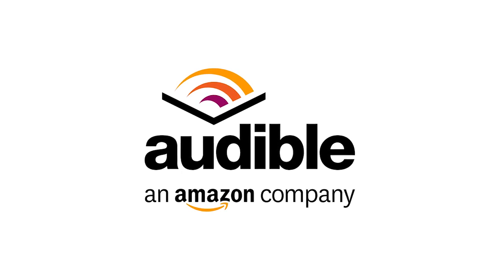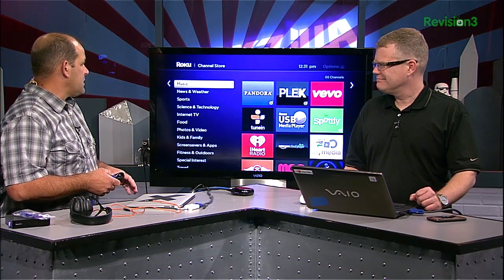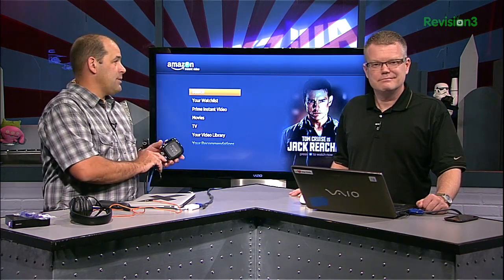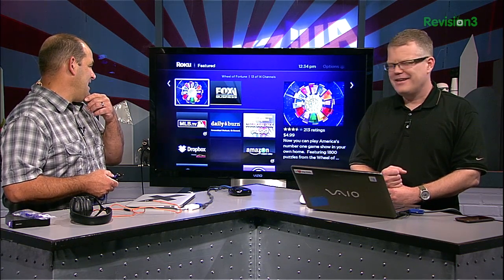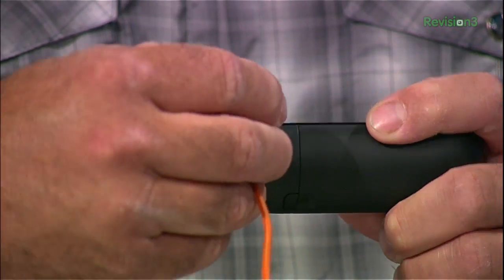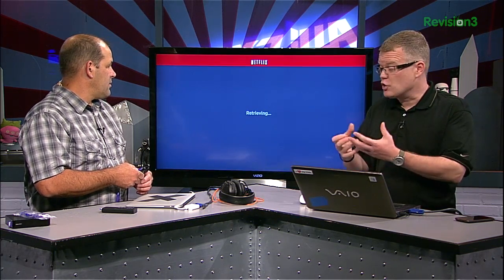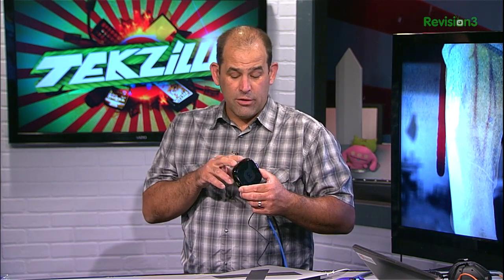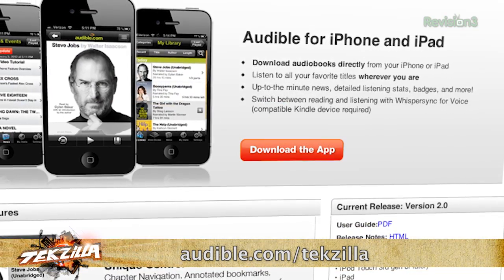Roku 3 Review: Can It Beat Apple TV?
Is the ROKU 3 the best $99 set top box out there? We demo Rokus latest box, which features a vastly improved interface, speedy new CPU, and an awesome remote control!